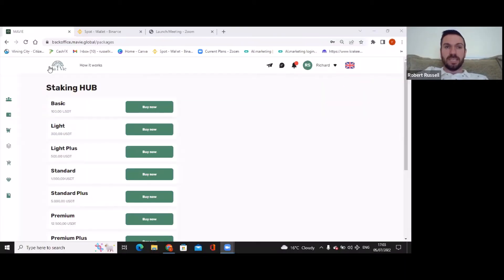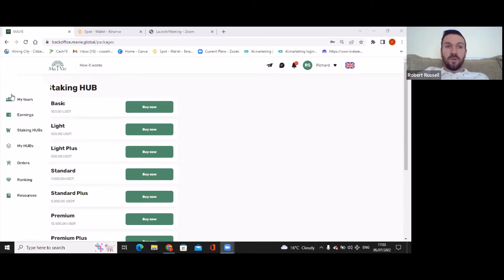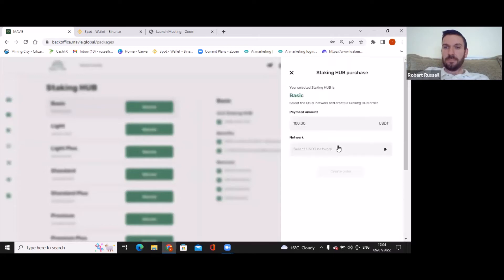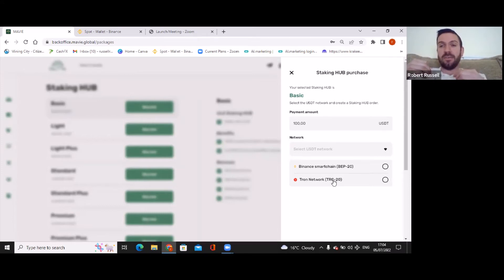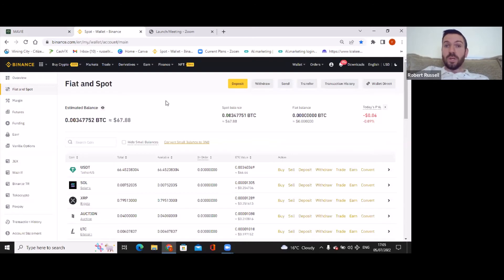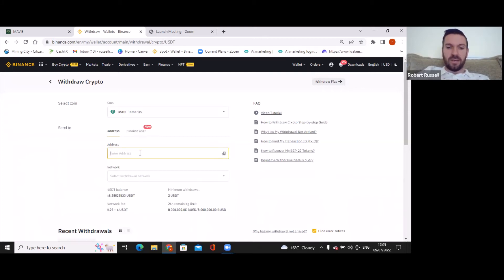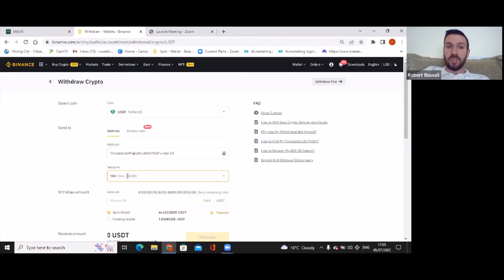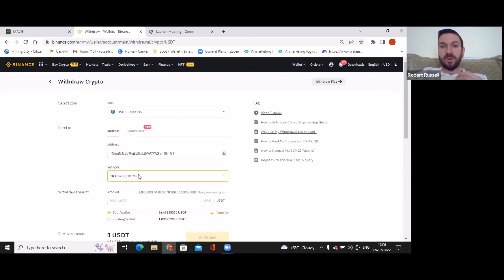Passive income 2022 (ultron blockchain) ,nft ,crypto news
ULTRON how to buy staking hub, passive income stream

On today short video i explained a very important
step how to buy your first staking hub.

You buy your first staking hub with usdt tehter. In
usdt you choose the tron network trc20.

This mean the fee is very small. More great
videos to follow in the coming days on this great

 nft crypto  passive income nft
ultron blockchain crypto banter metaverse crypto news bitcoin passive income 2022
banter crypto crypto banter live crypto banter live trading